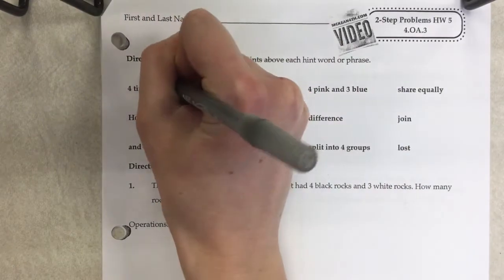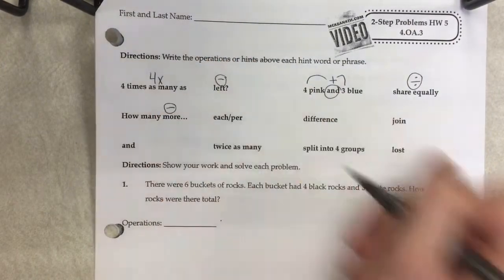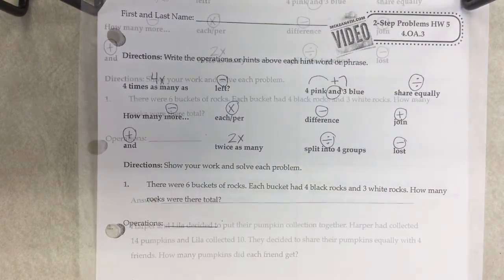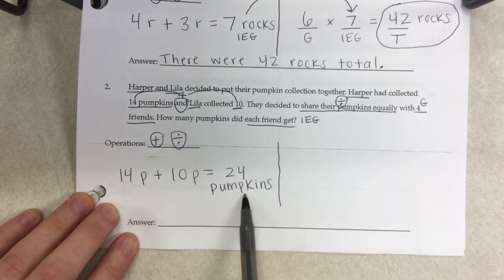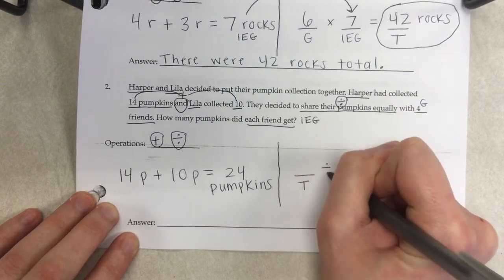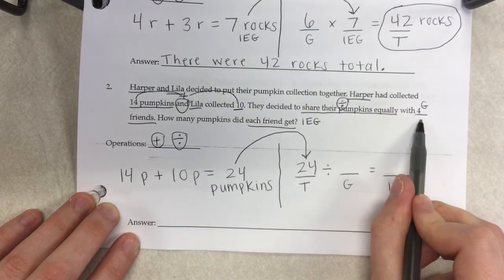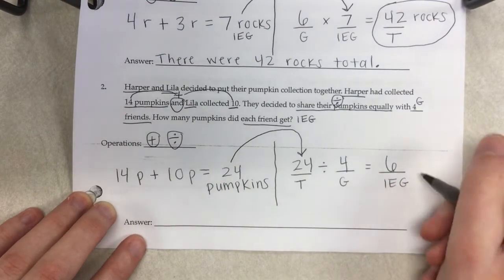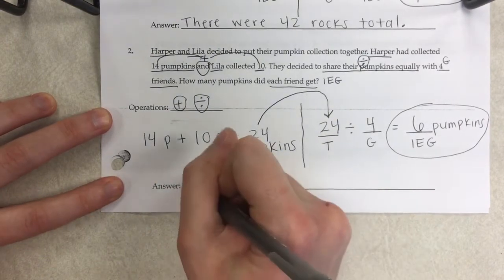2-Step Problems HW 5